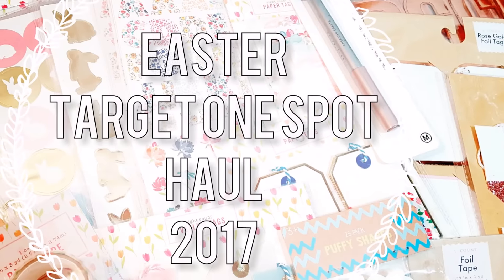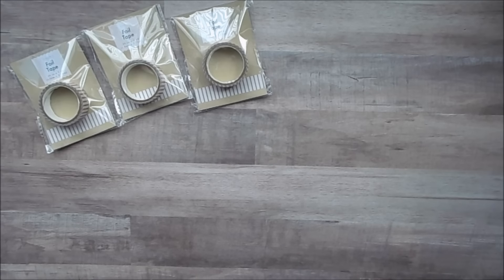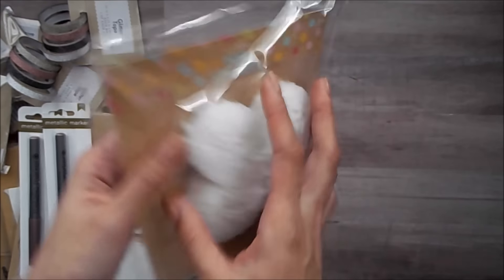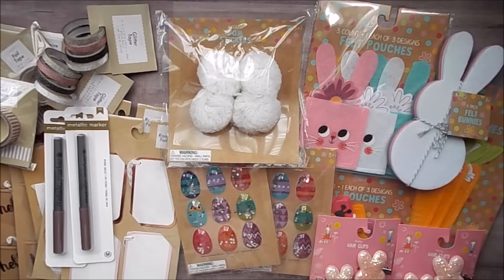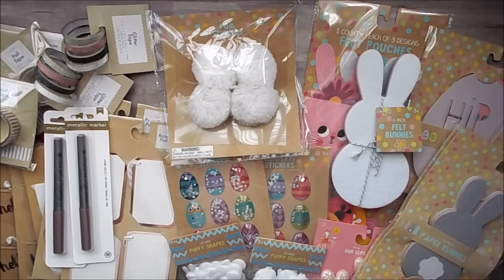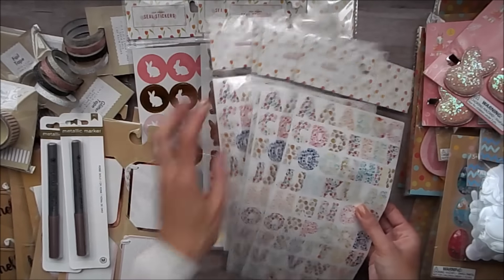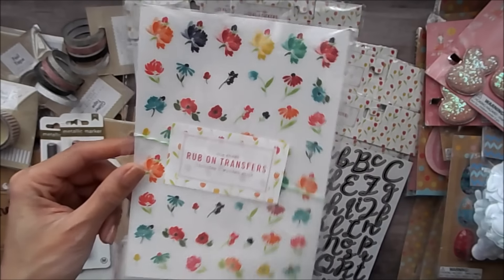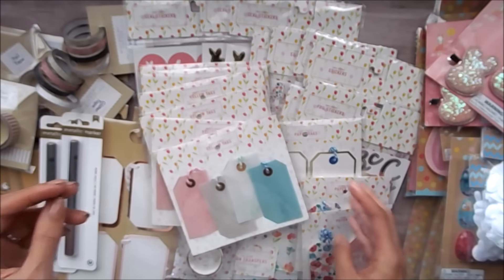Target One Spot Haul // Easter and Spring // Rose Gold 2017 ✂🛍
Hello Lovelies! Item DPCI numbers are located at the top right hand of the screen. Any time an item shares the same DPCI number, it will say which items share (hope I make sense). I got requested after I recorded, on one of my IG posts. If you haven't seen my post or follow me, follow to see more detail pics and other things I don't share on YT! Will be linked down below! Enjoy the haul and can't wait to create Spring/Easter happy mail.

xoxo, Bre

Comment. Like. And Sub for more! (: